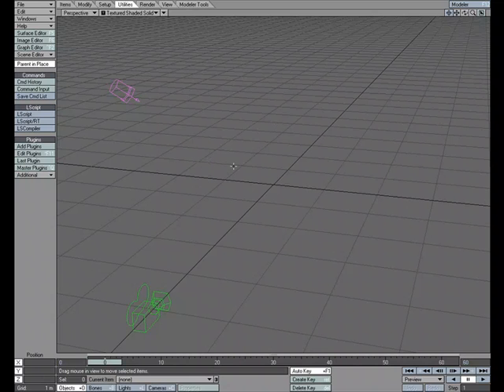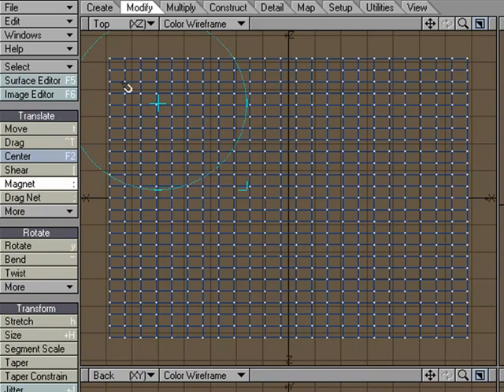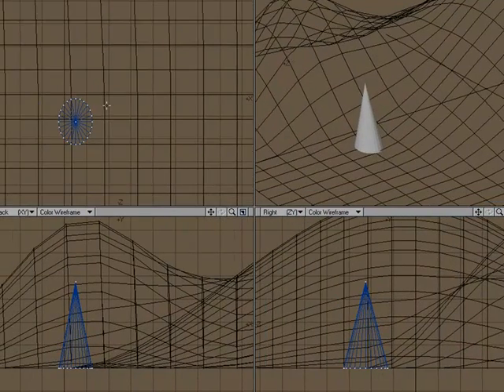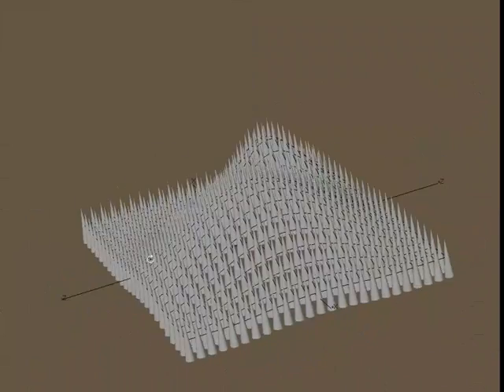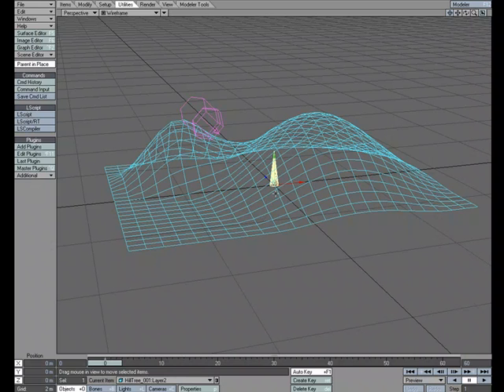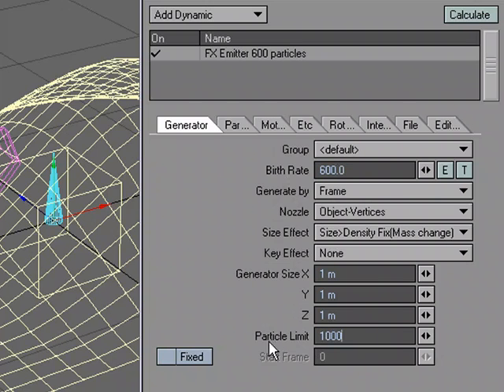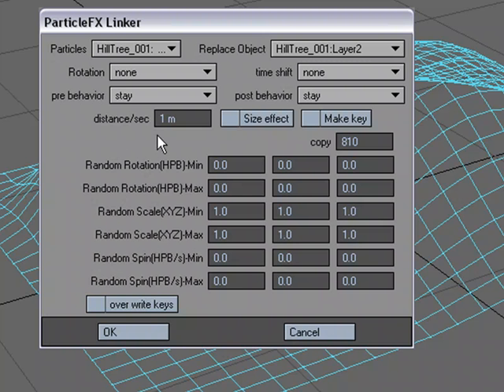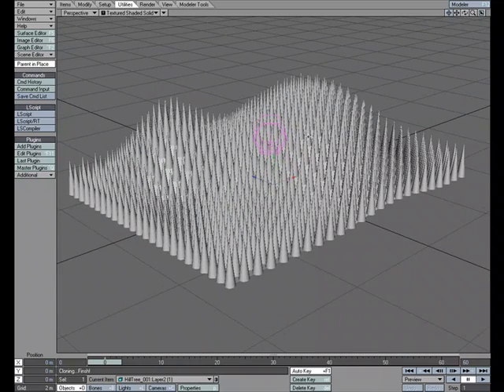Mimicking Modeler' Point-Clone-Plus feature in Layout